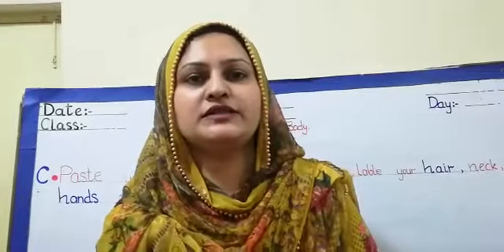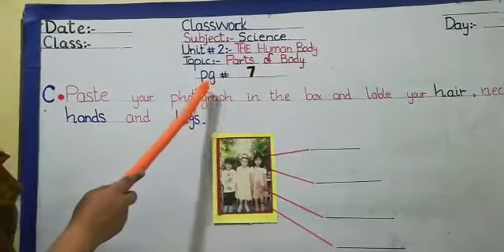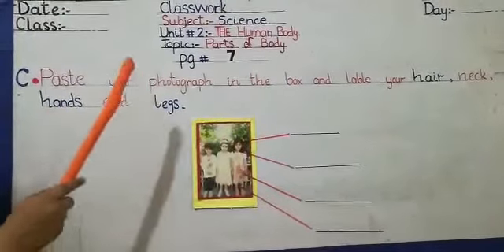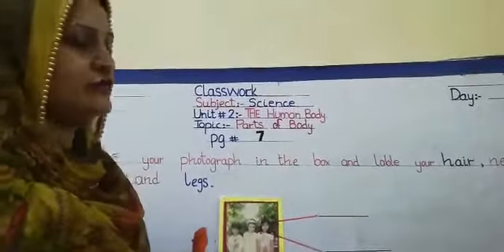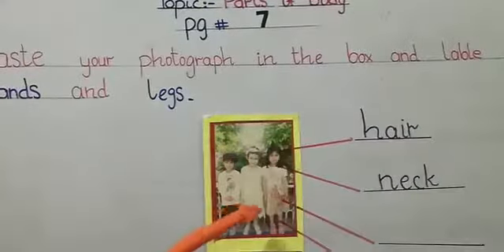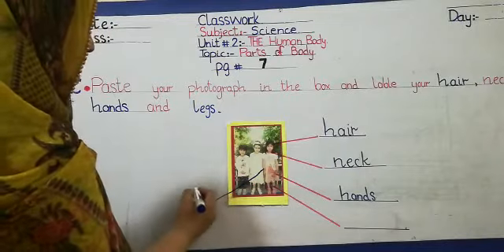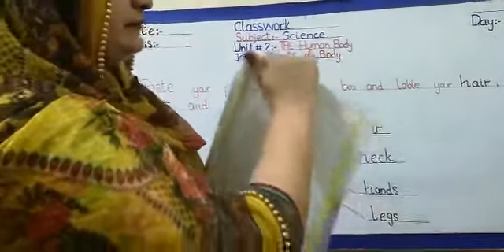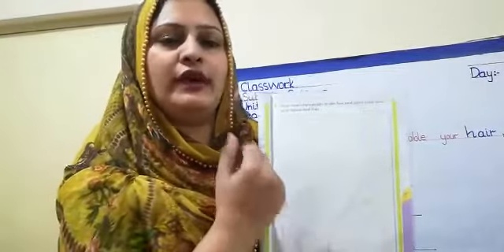Science:KG: week 2: Bullet #3 Book page #7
Week:2(Bullet #3)
Subject: Science
Class: kindergarten
Topic: Book page #7